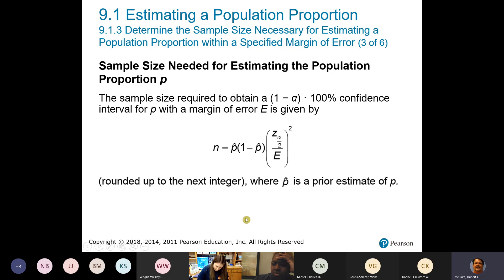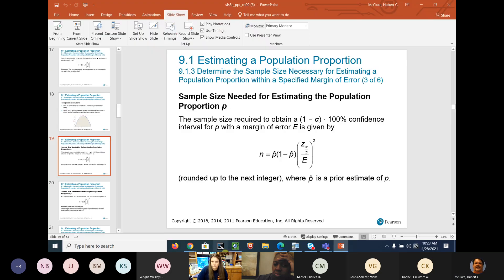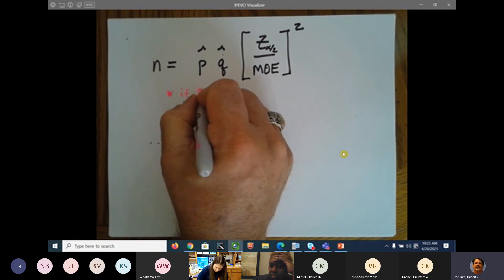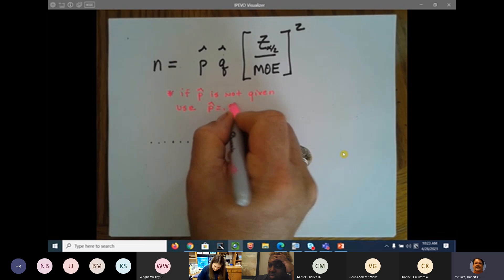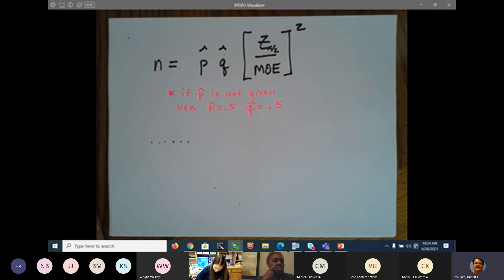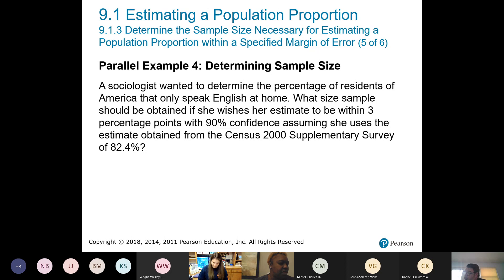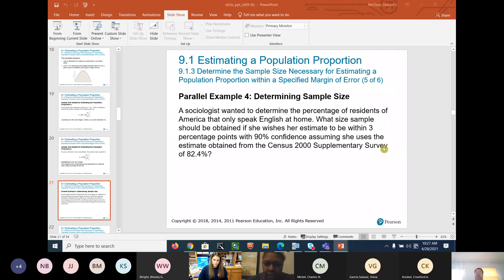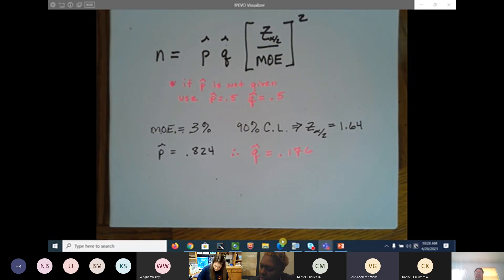MAT 120 23 4 28 21 more 9.1